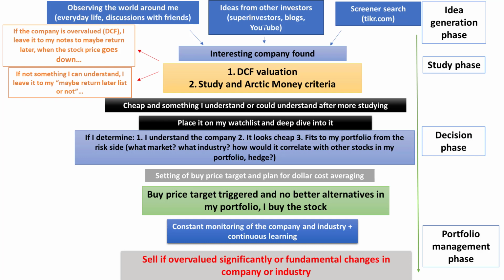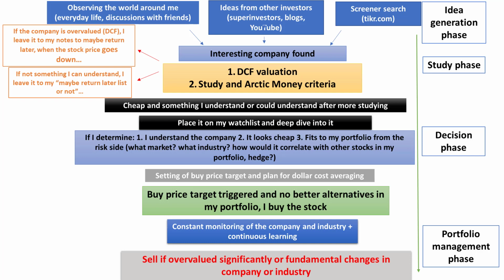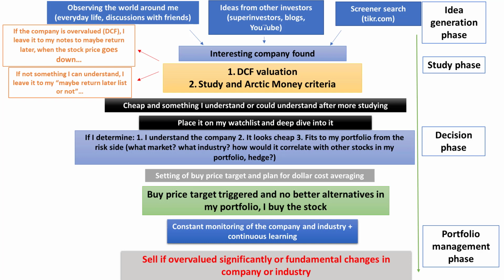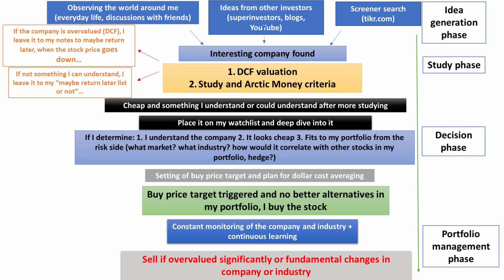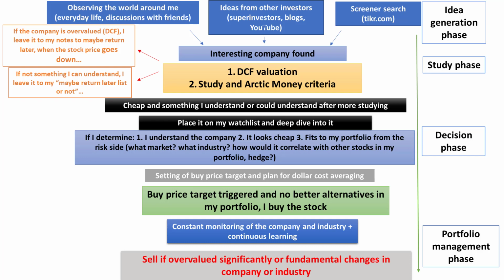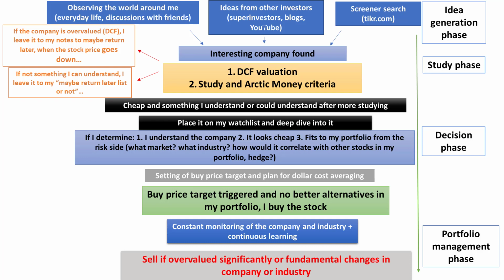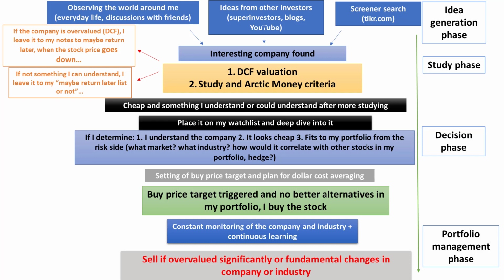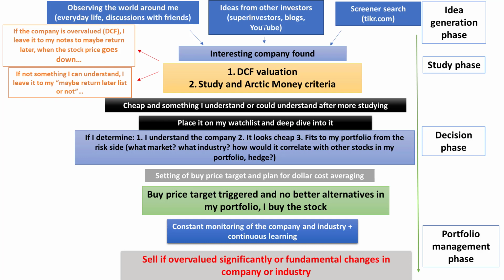How to research stocks (my research process) - for beginner investors!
In this video I will open up my research process, when it comes to looking for stocks to buy, or companies to own rather. This video is especially useful for all beginning investors, who are at the early stages of figuring out the mysteries of stock investing and stock markets. My investing style is value investing, so the process only applies to looking for value investments. Aspiring traders can skip this video, and overall Arctic Money channel is not a place for traders. Trading is not the sport I play.

The video and my research process is divided as such:

0:00 Intro
1:10 Idea generation phase
7:10 Study phase
12:25 Decision phase
16:34 Portfolio management phase